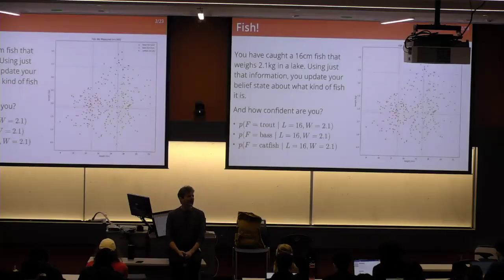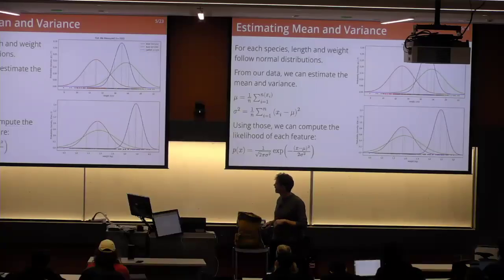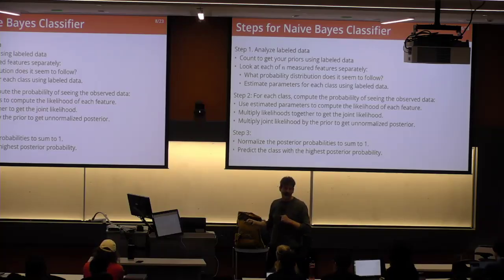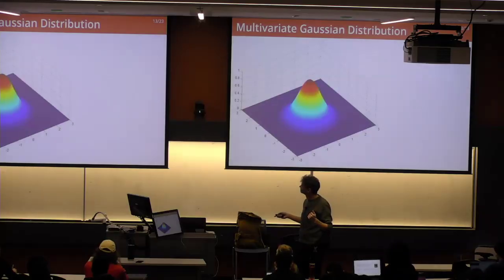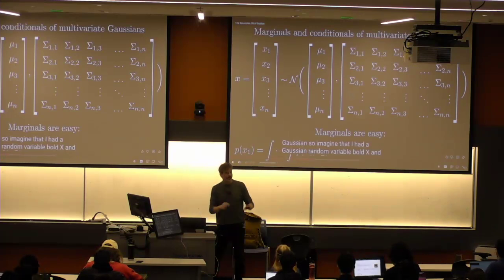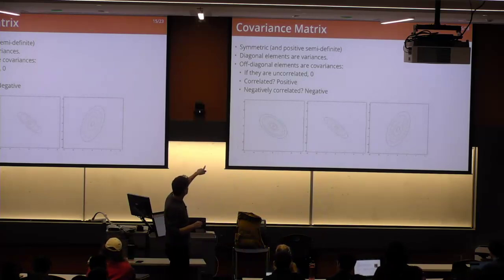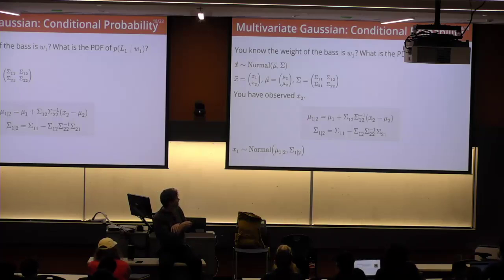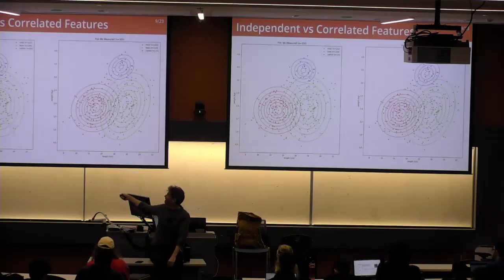Bayesian and Naive Bayes Classifiers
Also includes some discussion of multvariate gaussian. Aaron Hillegass lecturing. From Georgia Tech's CS 3600